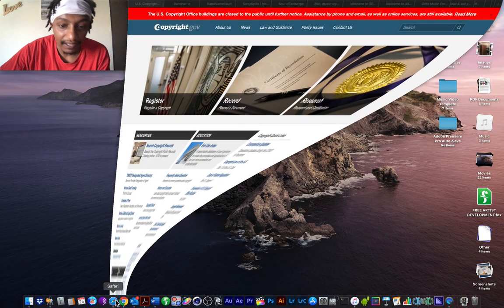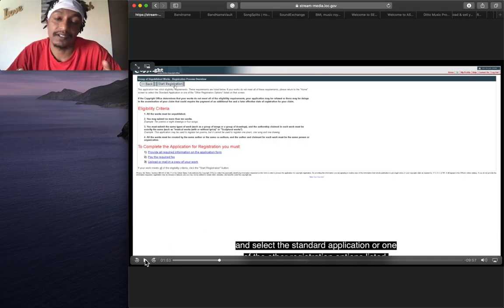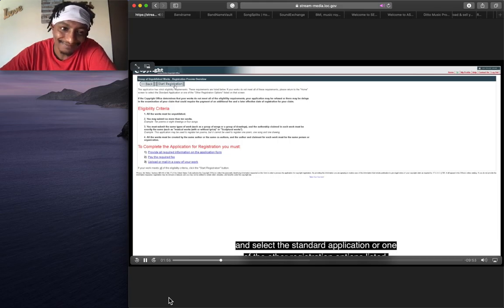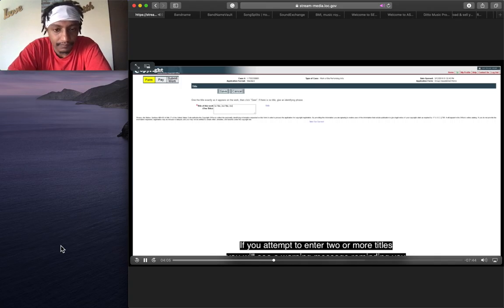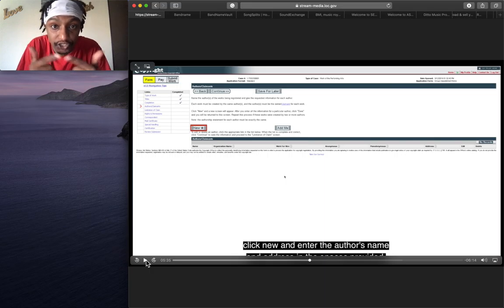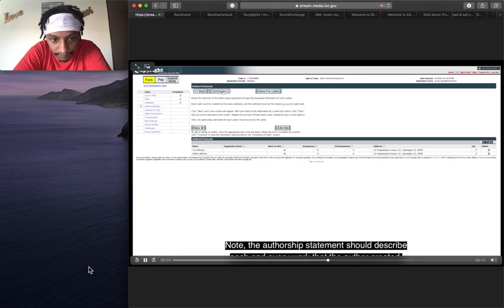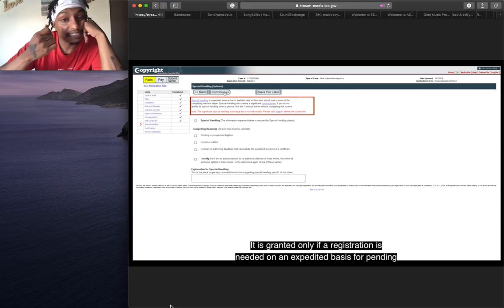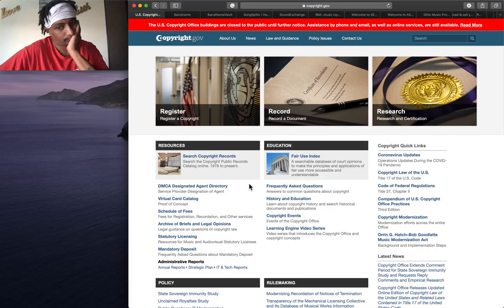Step 1. Copyright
F.A.D.

FREE ARTIST DEVELOPMENT

Free Artist Development is a course of information designed by IFLOWZ ENT., a former rapper from Charlotte, NC and is for artists and entertainers alike. These helpful tips and tricks will help any artist on any level. The information in this course is easy to follow and fun to learn. IFLOWZ ENT. personally, it takes you through the phases of taking your career seriously.

Season One: Take your business seriously and learn how to register Copyrights, Artist/Band/Label Names/ Split Sheets/ Performance Rights Organization (P.R.O.)/ & Distribution. Designed for artist by an artist, learn how to star up a music career from scratch, or further advance progress you already have made.

Written and Produced by IFLOWZ ENT.

TiDal
Amazon Music
Google Play Music
Napster
Amazon